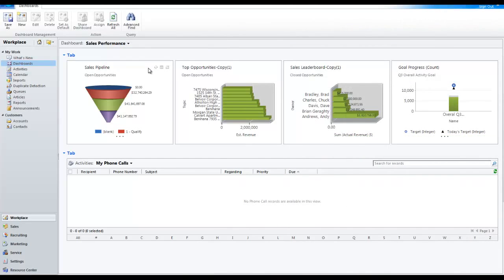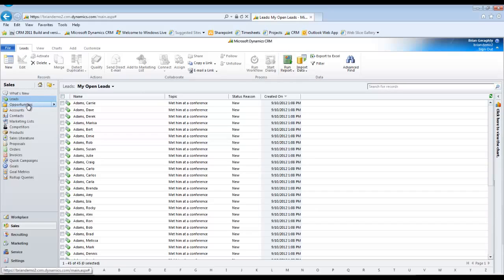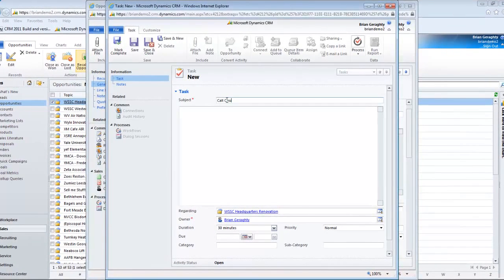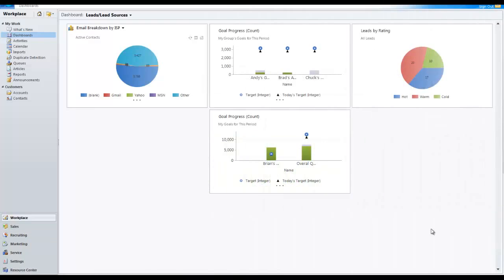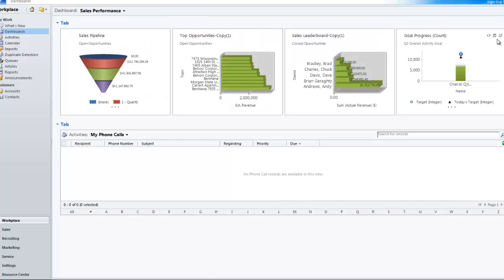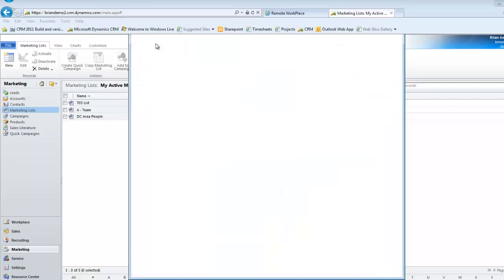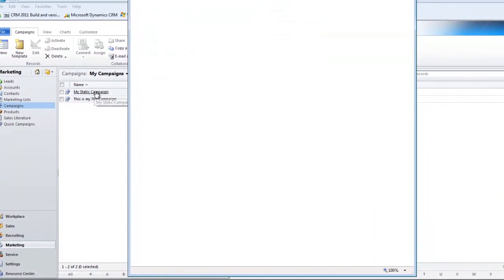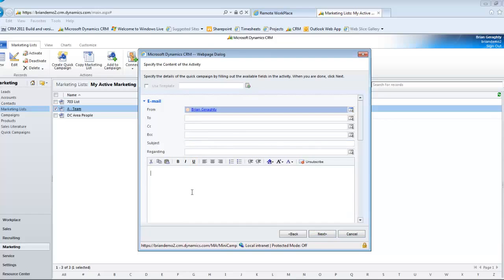View a Microsoft Dynamics CRM Demo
- View a demo of Microsoft Dynamics CRM 2011 and learn how to leverage the sales and marketing functionality to accelerate your growth and profitability.